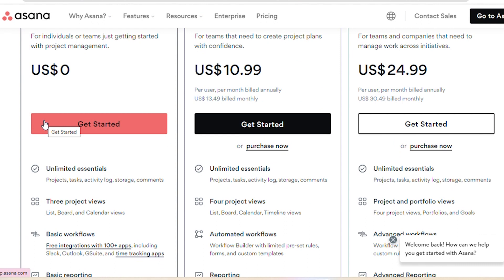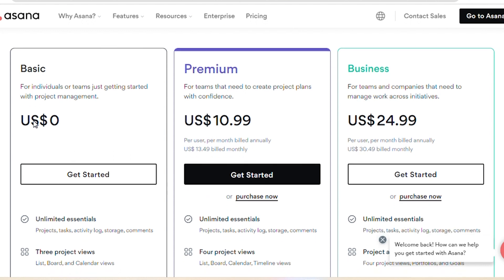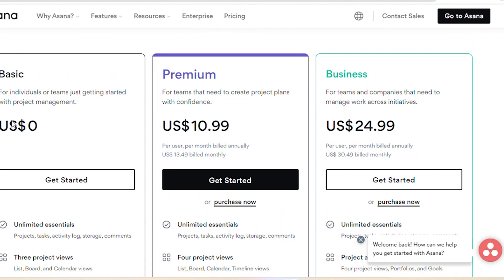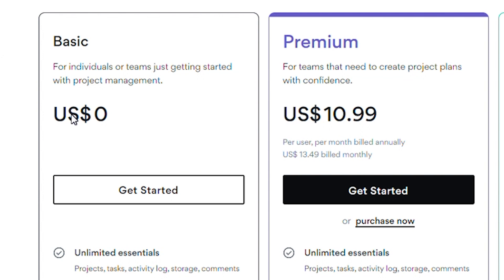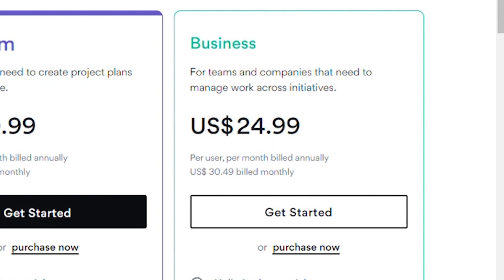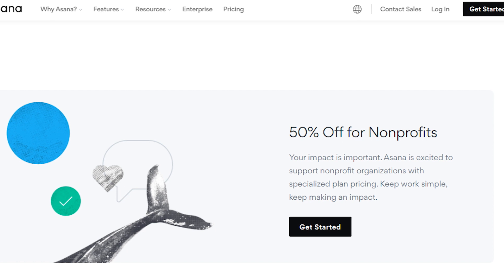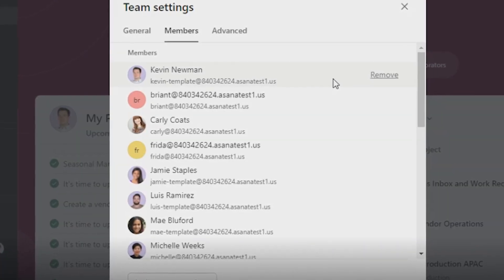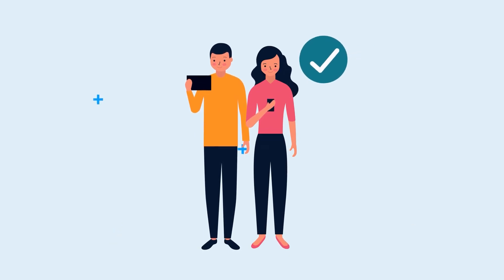What are Asana Price and Plans | Asana Features and Plans - Software Horsepower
Asana, the project management software, has many plans with a number of features.  Asana has three types of plans, the basic plan, the premium plan and the business plan.  The basic plan has unlimited essential three project views, basic workflows, basic reports,  security essentials, and community support for the premium plan.

The cost is 10.99 US dollars per month per user. And this is for teams that need to create project plans with confidence,  unlimited essentials for project use list, both calendar, a  timeline,  automated workflows reporting,  unlimited dashboard across unlimited projects,  custom free advanced search and milestones,  scale security, no user limit,  unlimited free guest admin console, and private community support.

Business plan for teams and  companies that need to manage work across initiatives, which will cost around 24.99 USD per user per month. This plan has unlimited essential project tasks,  activity logs,  storage, and comments. The plan also includes other features like project and portfolio view,  Advanced workflows,  advanced reporting,  scaled security,  community, and  personalised support.

The free version plan of Asana is available for teams of up to 15 people. The premium cost of the plan is 10.99 USD per user, per month, when billed  annually and 13.49 USD per user per month, when billed monthly. The price of the Asana business plan is 24.99 USD per user per month when billed annually and 30.49 USD when billed monthly.  Asana is happy to offer eligible non-profit organisations a discount on the plans including premium and business plans annually. The full information and learning one can get from the Asana non-profit discounts section. One can purchase Asana with any major credit card for an annual subscription of over 20 users.

Contact  software horsepower resellers to issue an invoice payment by bank transfer or cheque, also,
please contact to arrange an invoice purchase.
The monthly purchases must be paid by a  credit card Next in the Asana feature is what if we need to change the number of people in our team.

How will that work? One must be able to add or remove teammates at any time, even before changing the subscription. Once a user updates people in a team, the user is asked to correct the subscription to match their current usage and a  prompt message is given to check the seat limit, if the user is over the seat limit.

The subscription increased in increments of five users, when total users are less than, or in the increments of 10 when total users are between 30 to hundred increments of 25. And when the total users are between hundred to 500, the increments of 50, when total users are more than 500, when you update your subscription, the change will take effect immediately and prorated charges or credit will be applied to the user's account.

🔑Key Features:-

✅ Project Management

➡️ Projects
➡️ Tasks
➡️ Subtasks
➡️ Milestones
➡️ Task assignees
➡️ Sections
➡️ Custom Fields
➡️ Attachments

✅ Benefits of Workflow Builder

➡️ Systemize intake
➡️ Automate tasks
➡️ Integrate tools

✅ Built to connect

➡️ Work as one
➡️ Keep your data safe
➡️ Build custom apps

✅ We love to do the work you hate

➡️ Save time for more important problems
➡️Write your own rules

✅ Reduce bottlenecks and busywork

➡️ Custom templates
➡️ Work request forms
➡️ Dependency Date Shifting

✅ Map out your project plan

➡️ Share your plan with everyone
➡️ Modify plans as work changes
➡️ See and track work from every angle
➡️Spot trouble before it costs you
➡️ Pull in data from any project and team